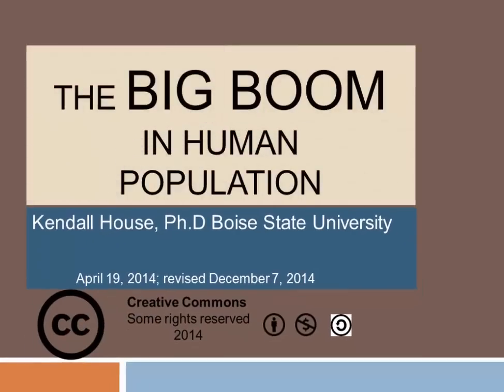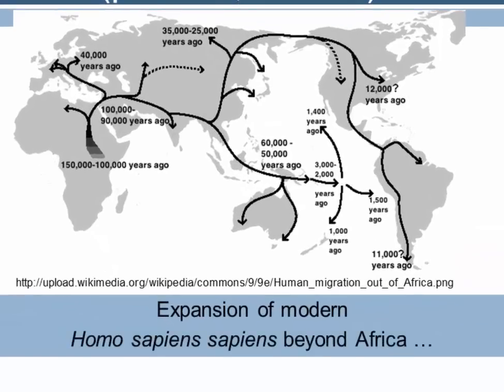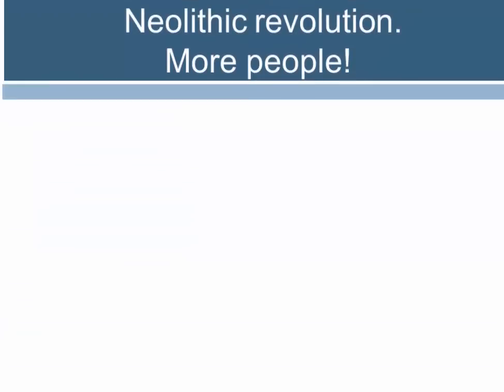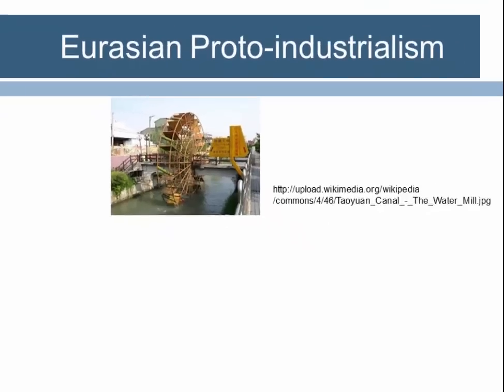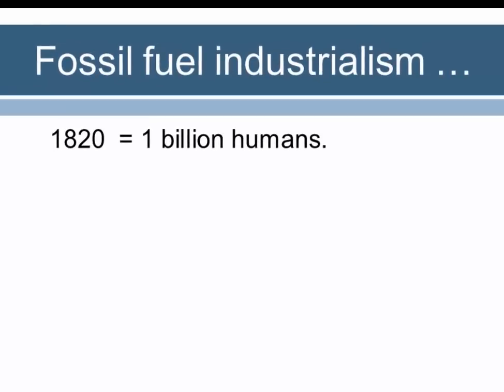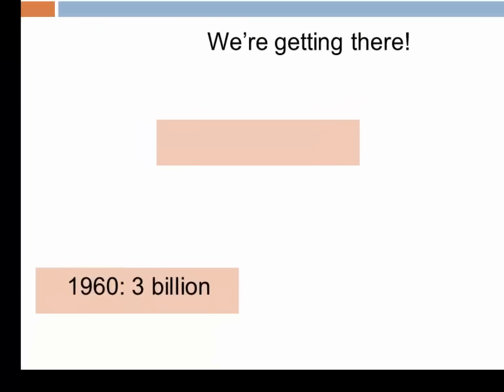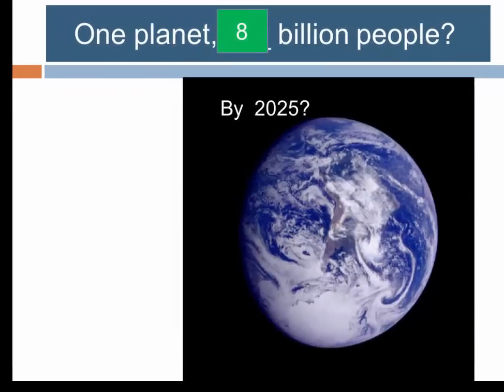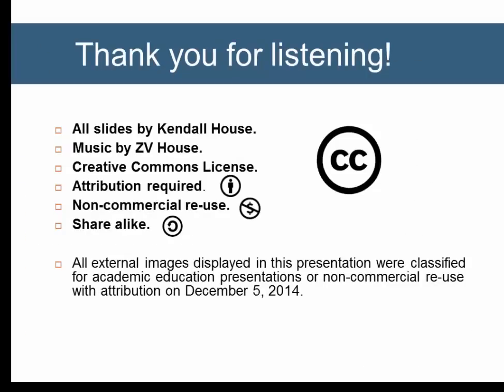The big boom in human population